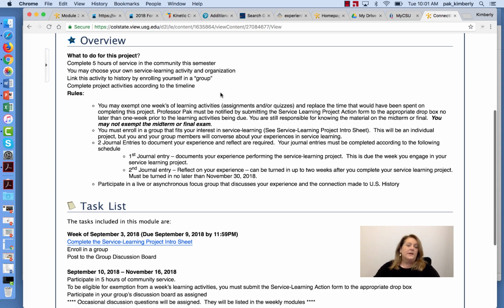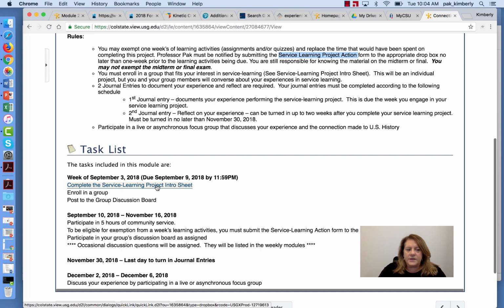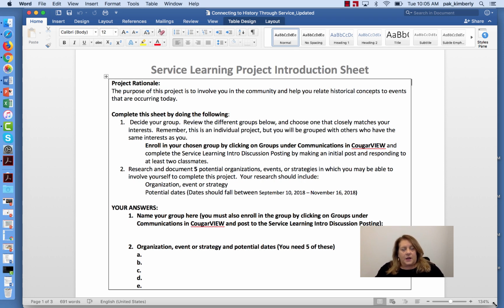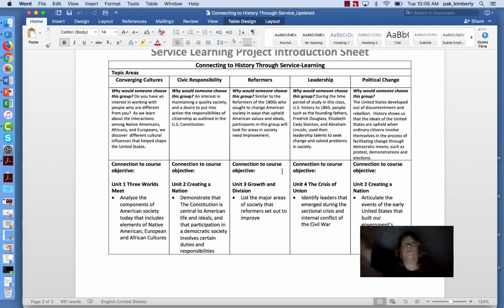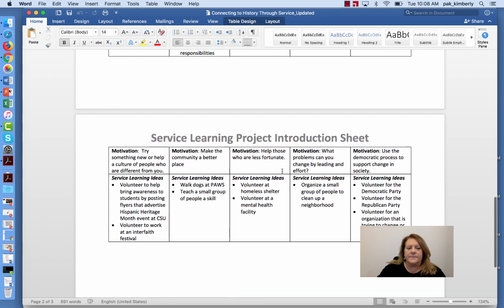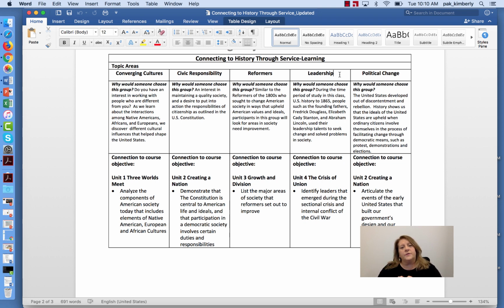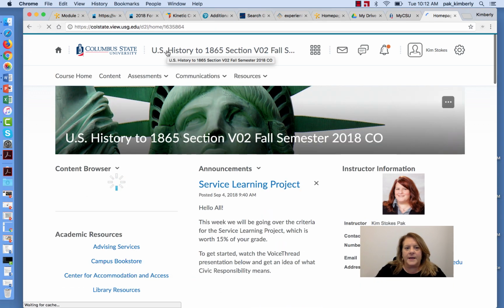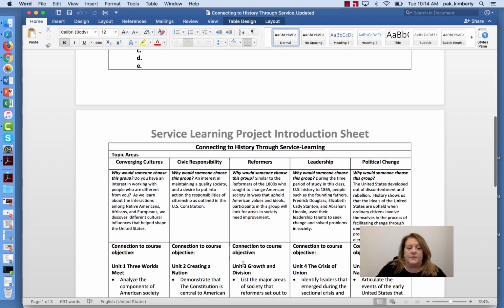Service Learning Project